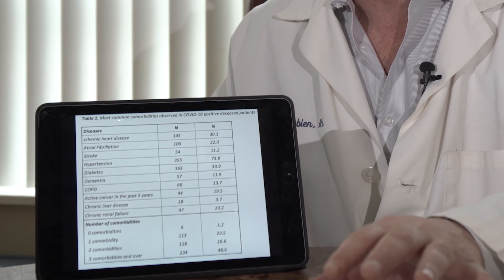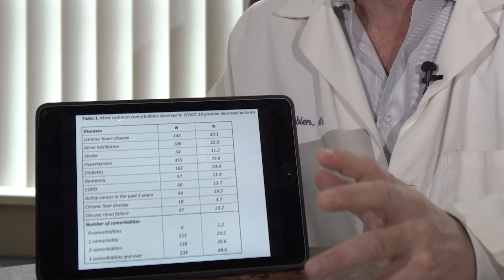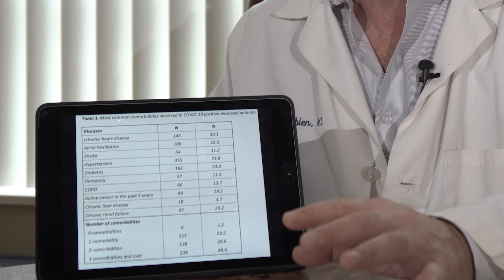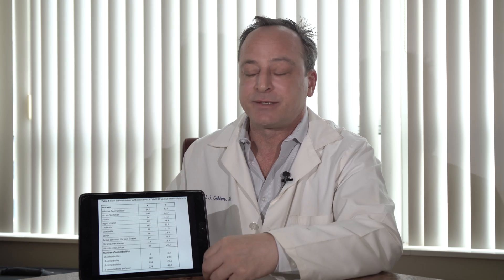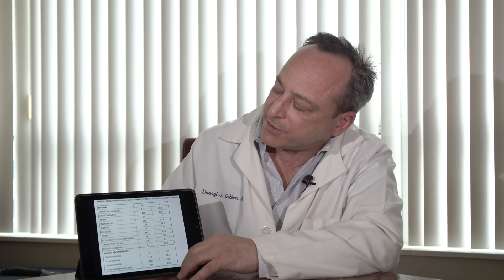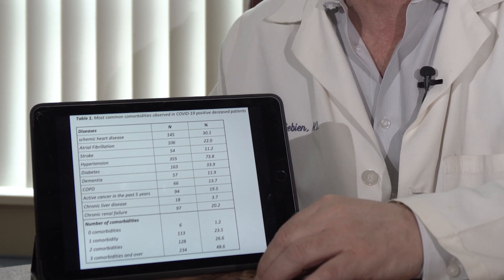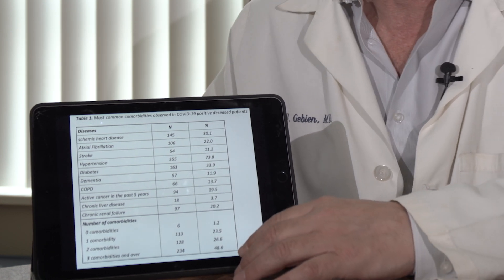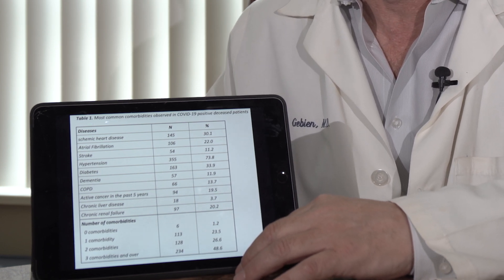So What Are The Preexisting Medical Conditions For Covid-19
It is known about COVID-19, we do know that adults with preexisting conditions may experience worse symptoms of the illness. Everyone, whether or not you have a preexisting condition, should follow these safety precautions to help prevent COVID-19 infections.